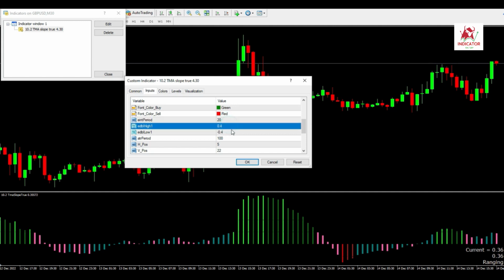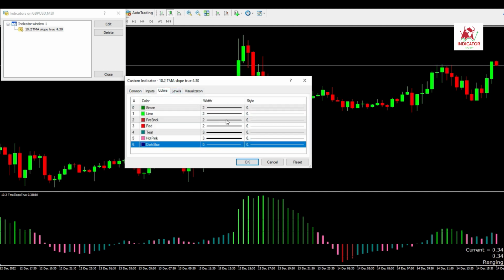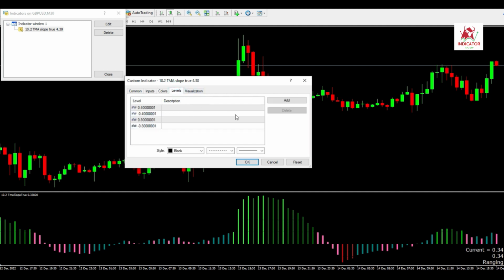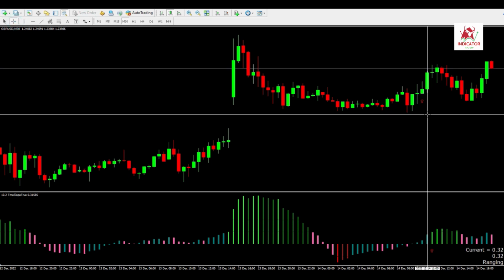Powerful Trading Indicator | Trend Slope Forex Trading Strategy